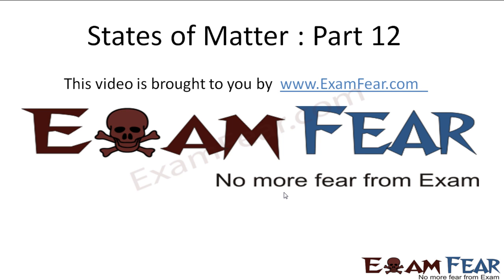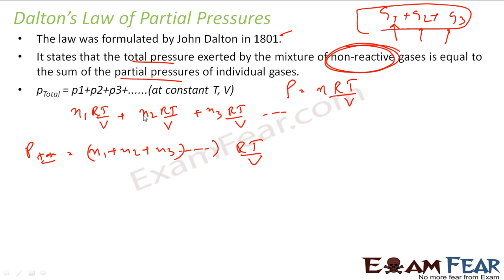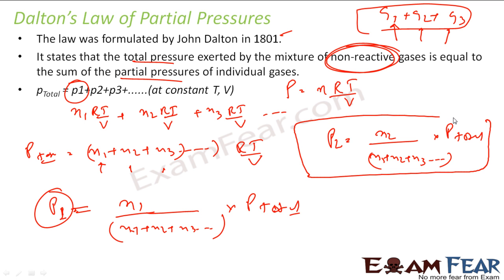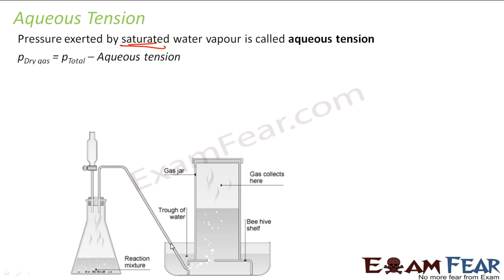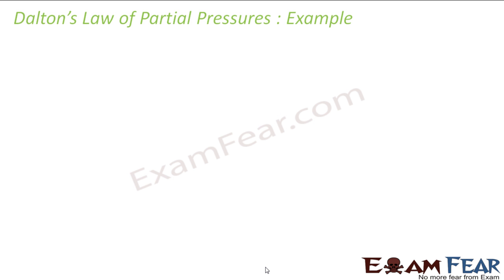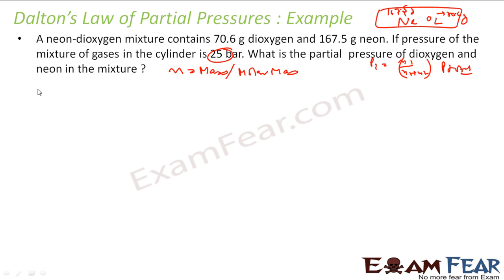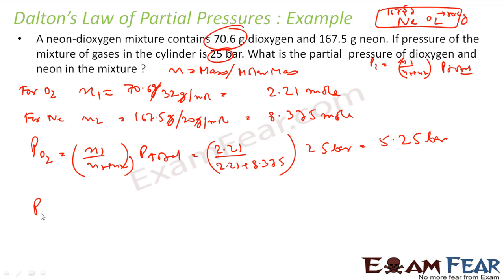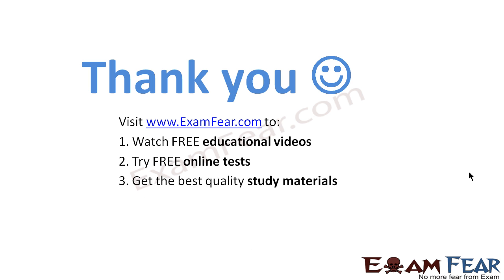Chemistry States of Matter part 12 (Dalton law of partial pressure) CBSE class 11 XI